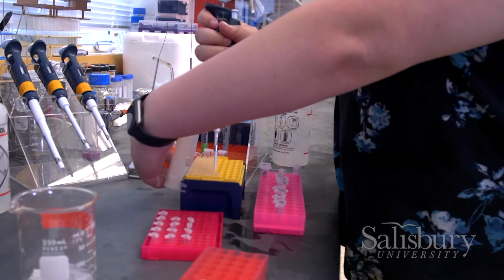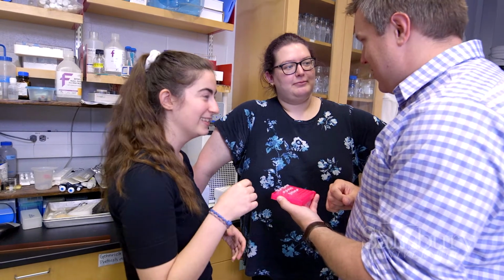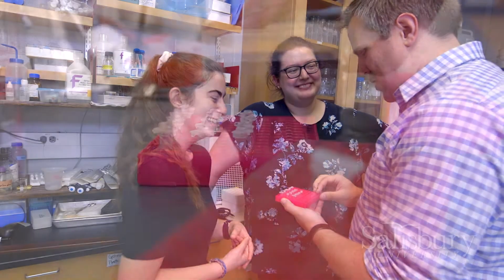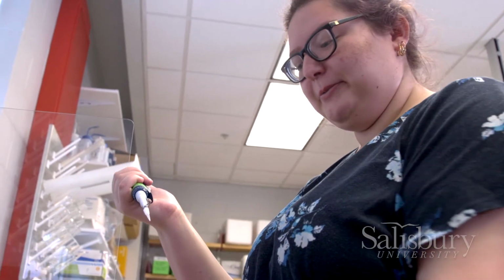Research Students Investigating Pathway to Bioplastics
Salisbury University graduate student Stephanie Miller, and biology major Aerin Rost-Nasshan of Silver Spring, MD, are getting hands-on learning experience with Dr. Michael Carter of SU Biological Sciences as they investigate a metabolic pathway within cells. Part of sponsored summer research, their work may help determine a way to increase the production of bioplastics – a biodegradable, environmentally friendly alternative to chemically produced plastics.